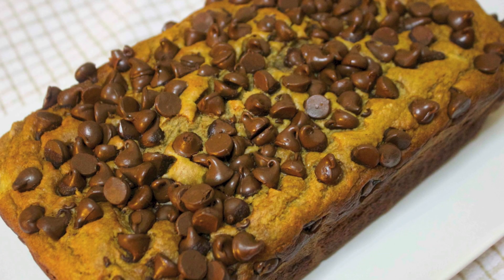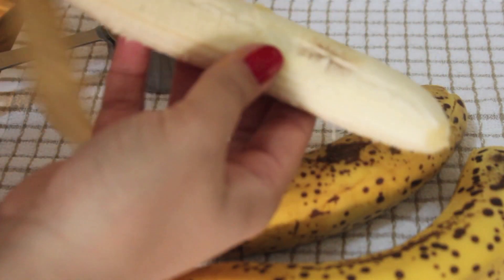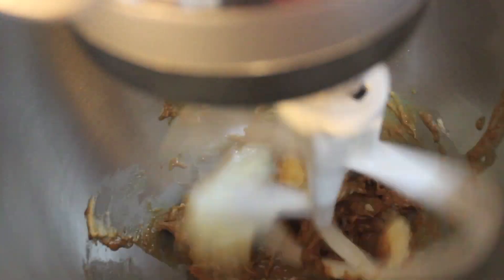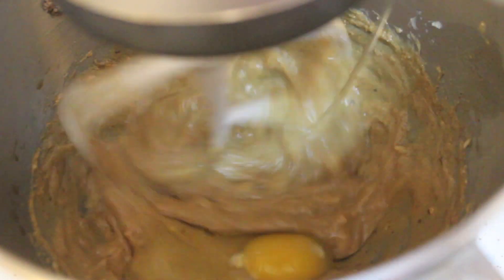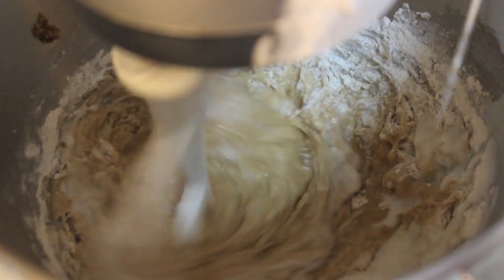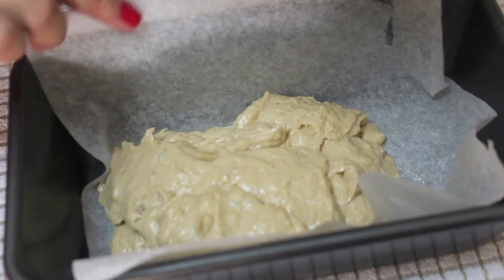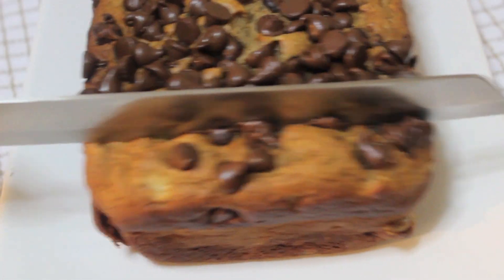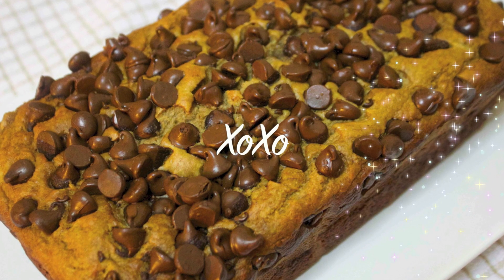Chocolate Peanut Butter Banana Bread - Cooked by Julie - Episode 123